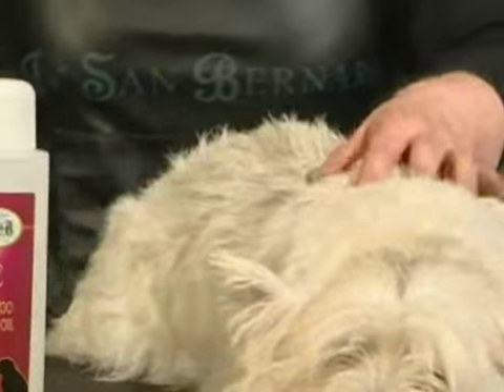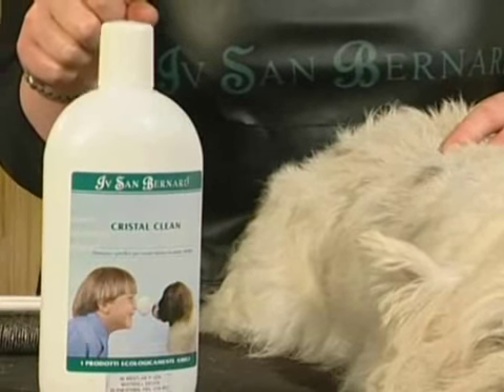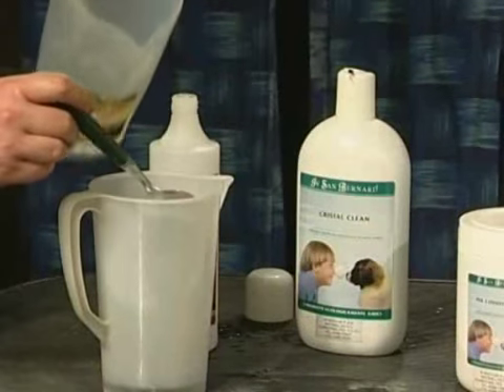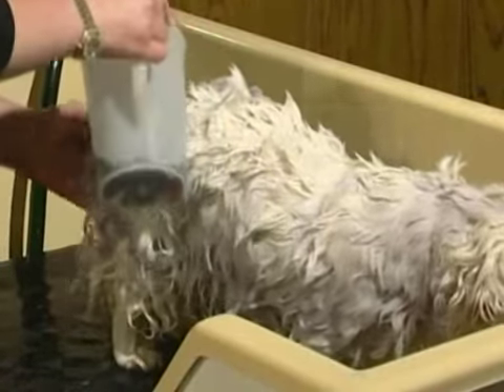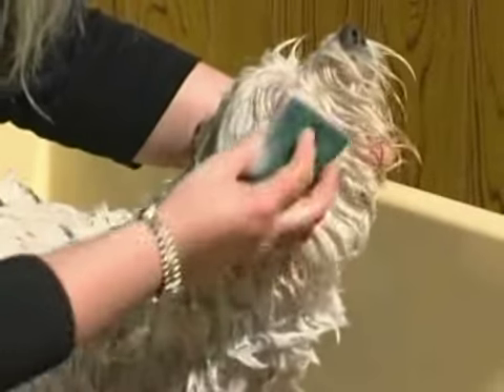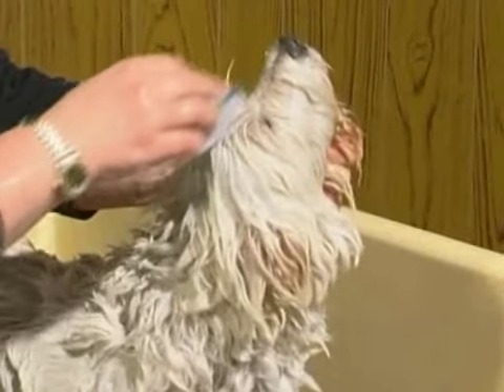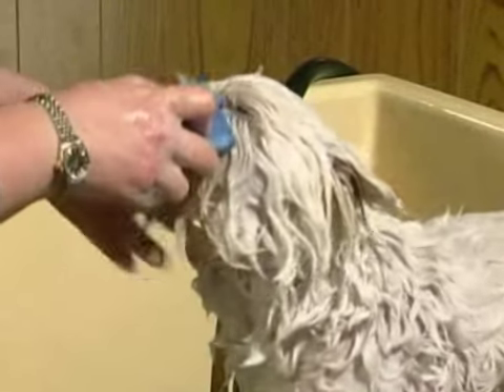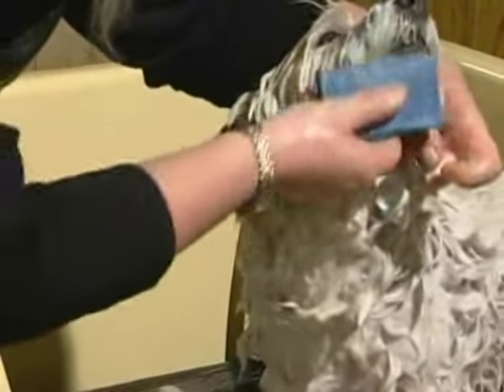How to Bath - West Highland White Terrier Video -- 5min.com3.flv